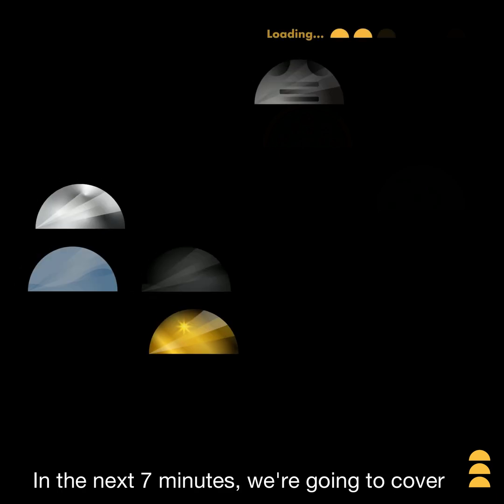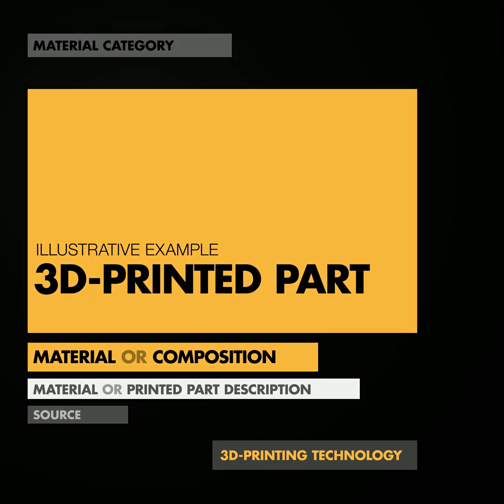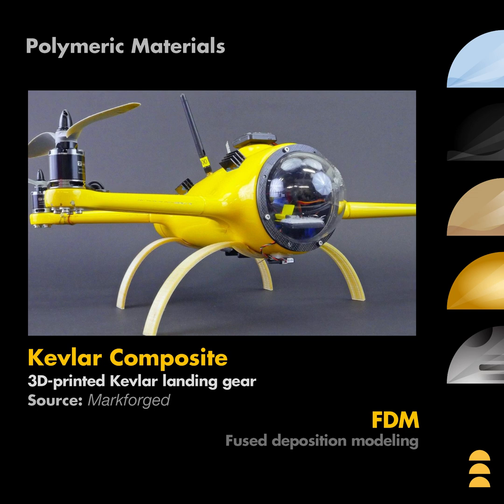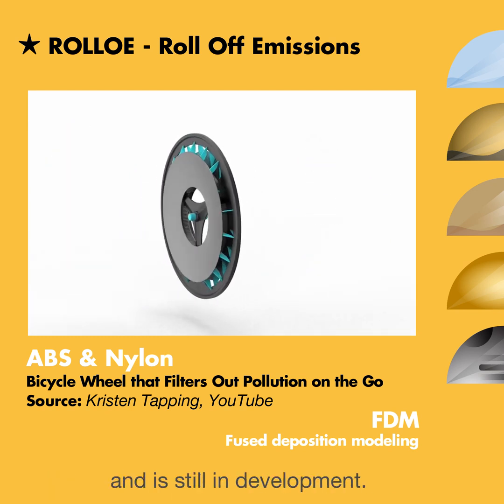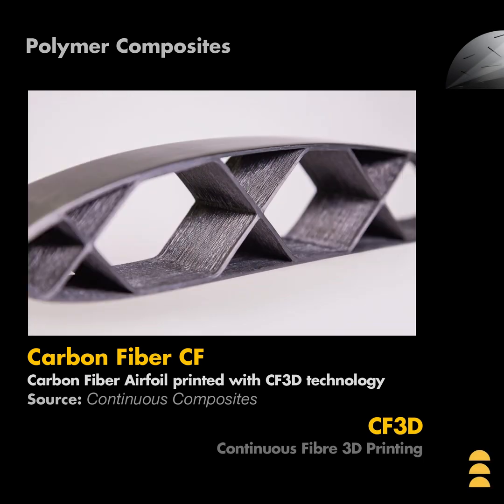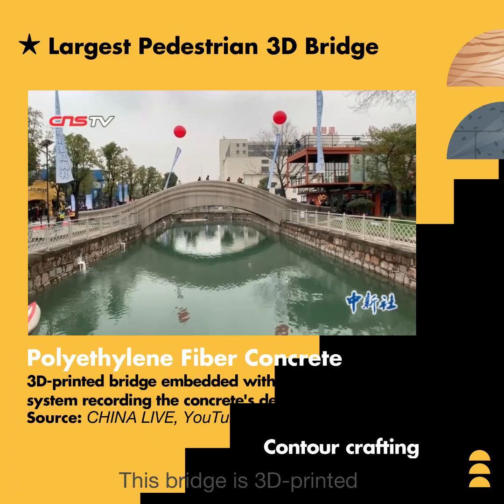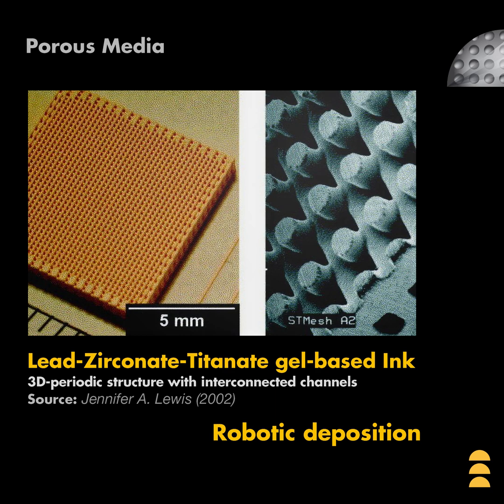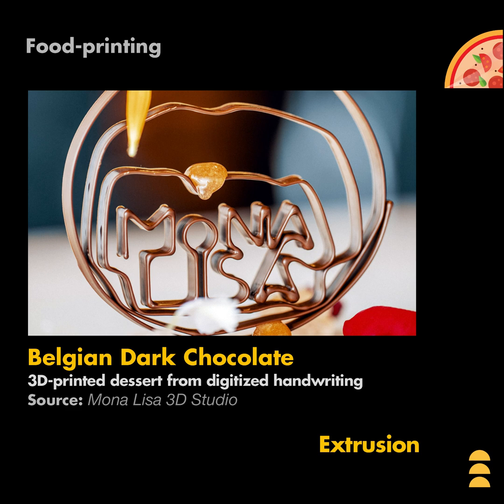90+ Materials for Additive Manufacturing (or 3D-printing) - additive manufacturin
Welcome to another edition of additive manufactur𝗶𝗻 where I introduce you to 𝟵𝟬+ 𝗺𝗮𝘁𝗲𝗿𝗶𝗮𝗹𝘀 used in additive manufacturing or 3D-printing covering as many categories as possible in 𝗹𝗲𝘀𝘀 𝘁𝗵𝗮𝗻 𝟭𝟬 𝗺𝗶𝗻𝘂𝘁𝗲𝘀 (maximum video length in Linkedin).

Some of the featured companies and projects include NuVasive Materialise EOS Stratasys Kristen Tapping Nanoe 3DCeram Sinto Markforged Glassomer GmbH BeeHex, Inc. 3D Food Printing Aleph Farms Legendary Vish Upprinting Food Get Nourish3d Maple Glass Printing Print Your City